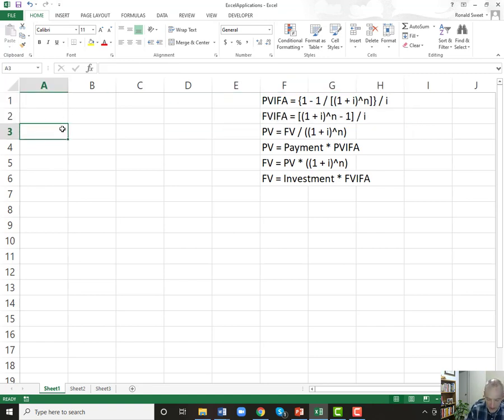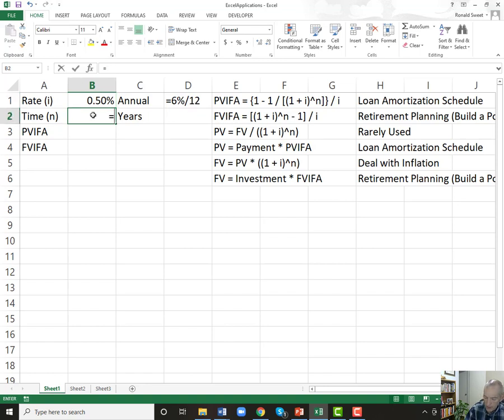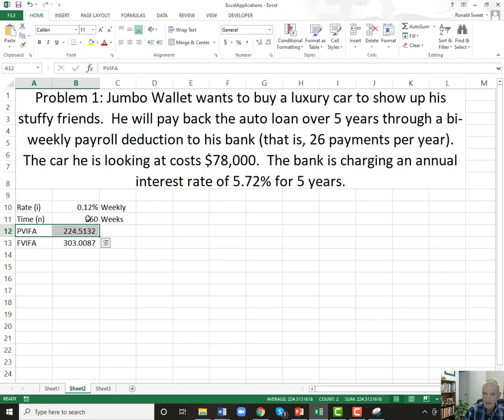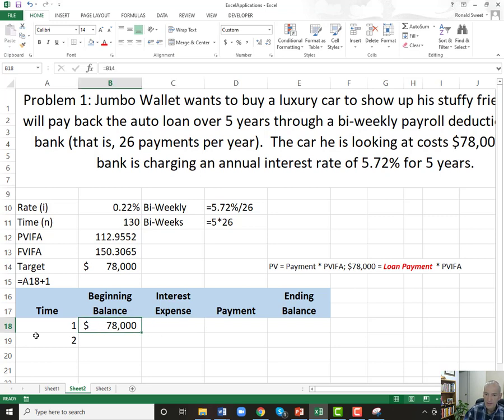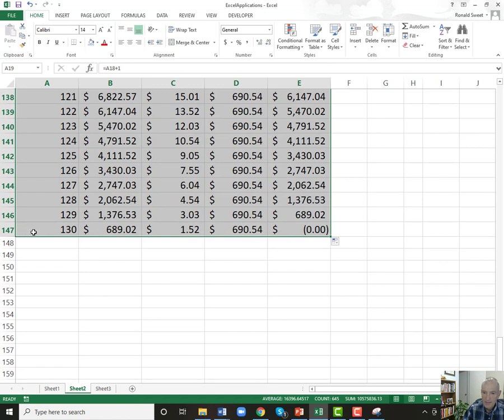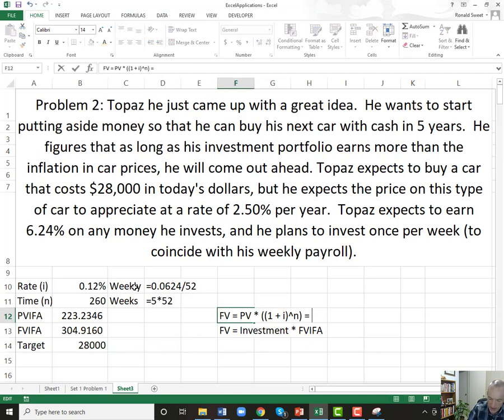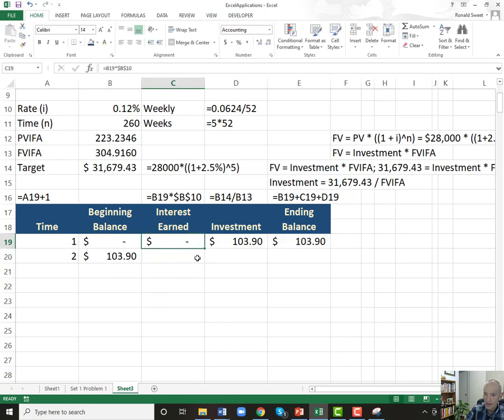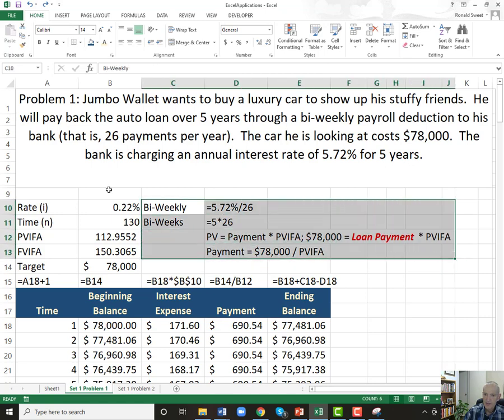UTSA Business Finance Class 10 February 18, 2021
01:15     Setting up Present and Future Value Formulas in Excel
13:50     Excel Application Set 1 Problem 1: Loan Amortization using PVFIA
36:18     Excel Application Set 1 Problem 2: Investment Portfolio using FVFIA